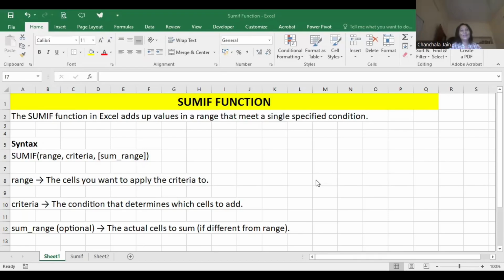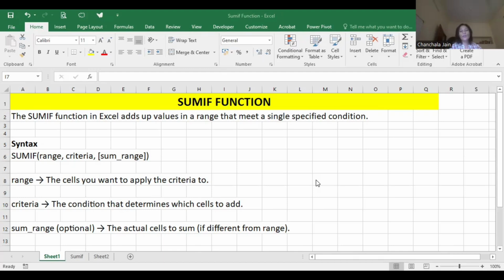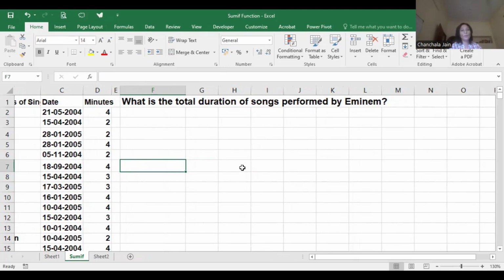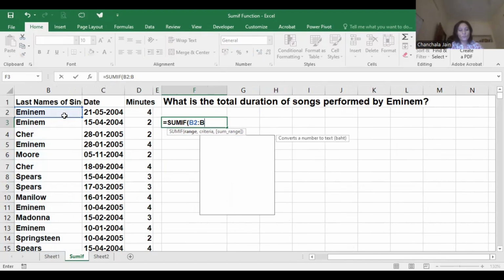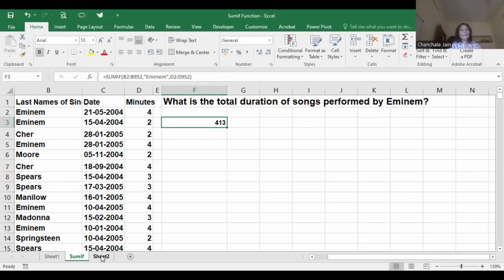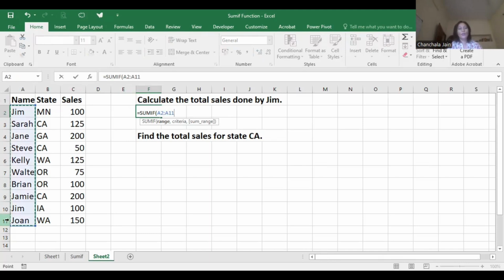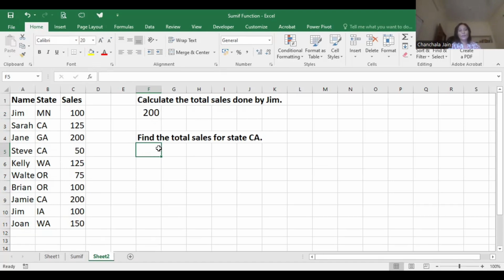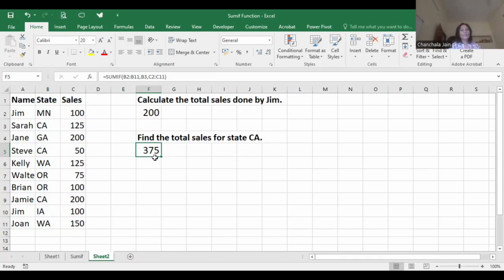SUMIF Function in Excel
Hey Friends,

This video is an attempt to make you give the clarity about SUMIF Function in Excel. With an example the concept is made clear.